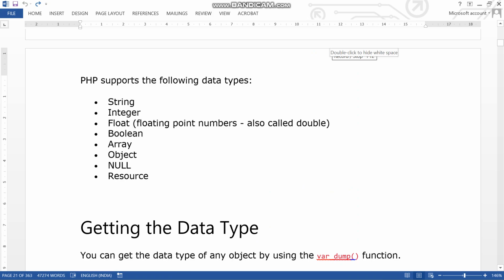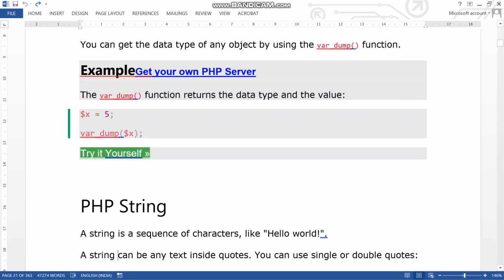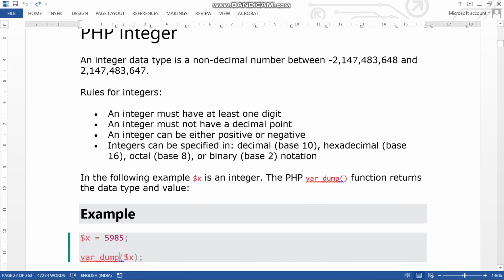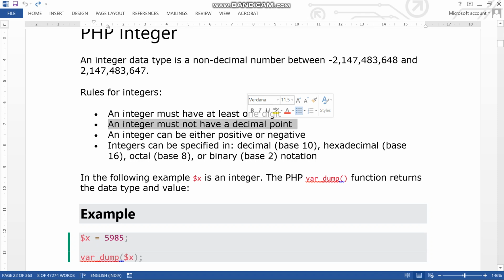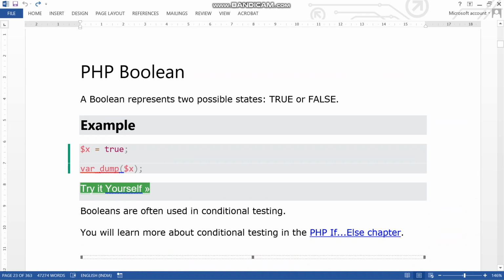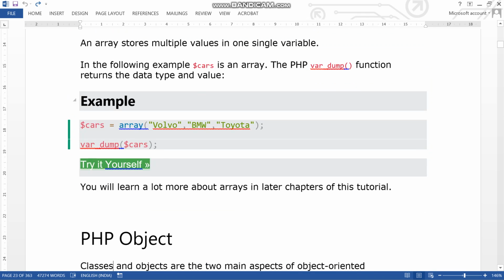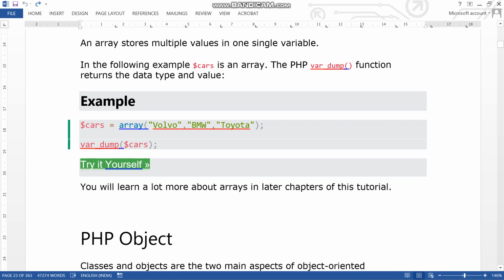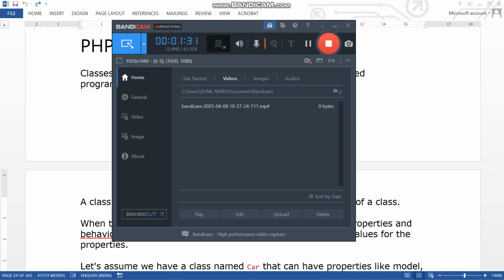Php Introduction - Part 27